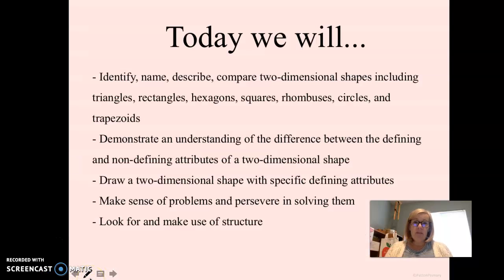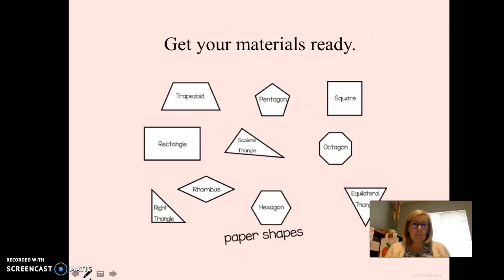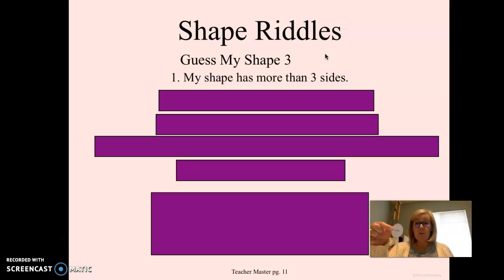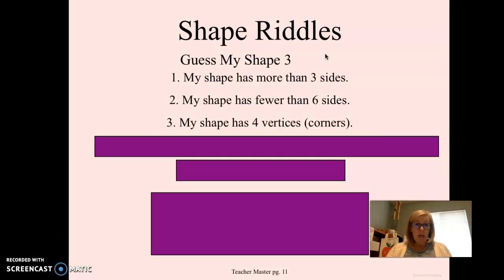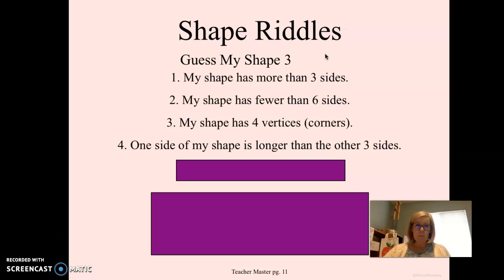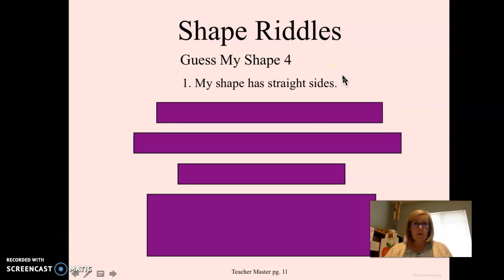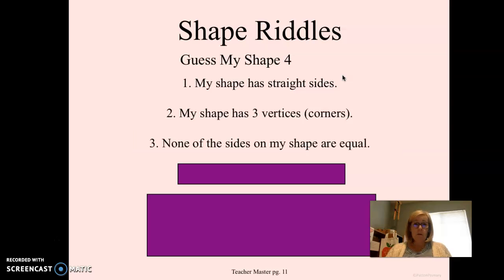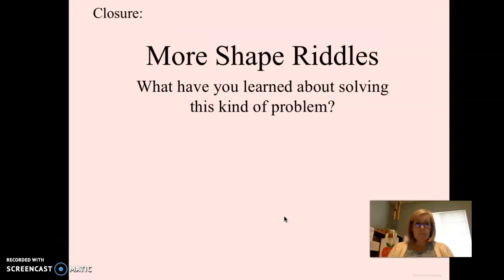Unit 5 Module 4 Session 3